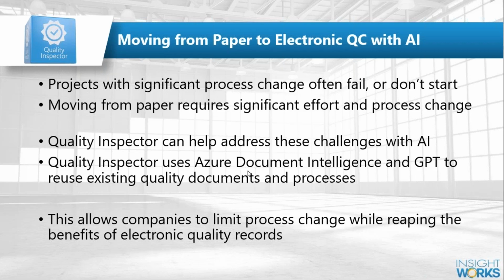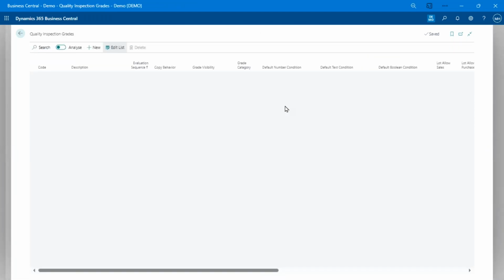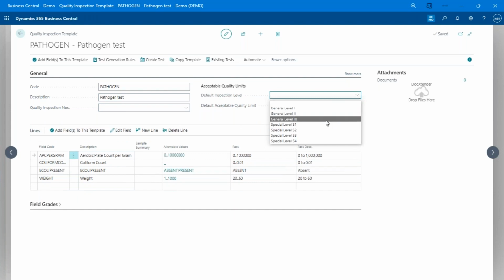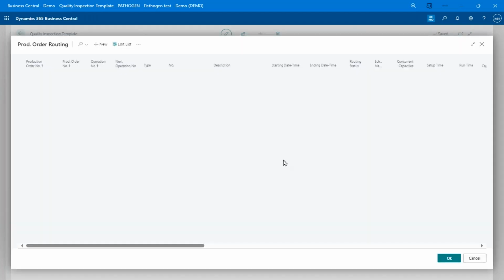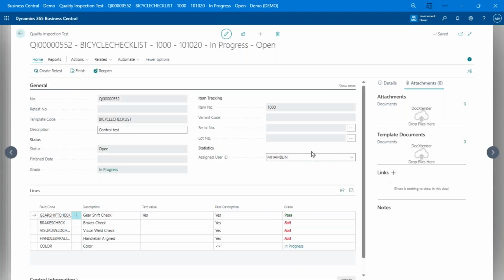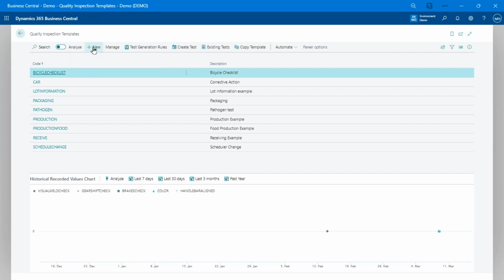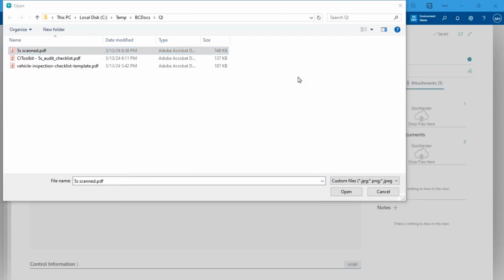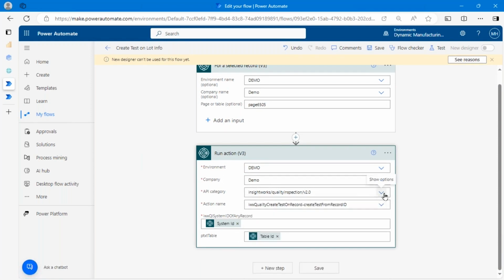Quality Inspector - Comprehensive Overview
In today's business environment, transitioning from paper-based to digital quality control (QC) systems is more than just an upgrade; it's a strategic move toward operational excellence.

Watch this video to learn how to manage quality control processes within Dynamics 365 Business Central. Learn how to transition from traditional, cumbersome paper-based QC processes to a streamlined, digital approach. This video will cover how Quality Inspector not only simplifies the setup and execution of inspections but also enhances inbound receiving checks and data management, ensuring superior quality control at every step.

Video Highlights Include:

• Transitioning to digital: Moving from paper-based QC systems to digital with Quality Inspector.
• Seamless integration with Microsoft Dynamics 365 Business Central for unified quality management.
• Mobile optimization for on-the-go data capture, making quality control more accessible than ever.
• Boosting team collaboration through Microsoft Teams integration, enhancing communication and efficiency.
• Ensuring product quality and compliance during the inbound receiving process.
• Leveraging data for informed decision-making and fostering a culture of continuous improvement.

This video targets manufacturing, quality control, inbound receiving, and regulatory compliance professionals who aim to modernize their QC processes.